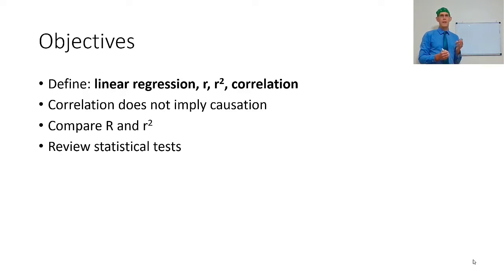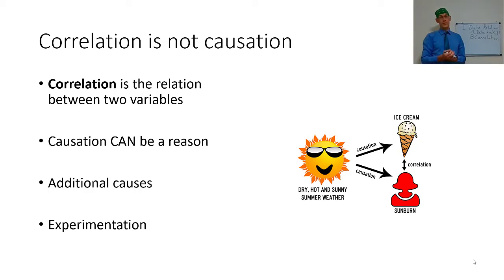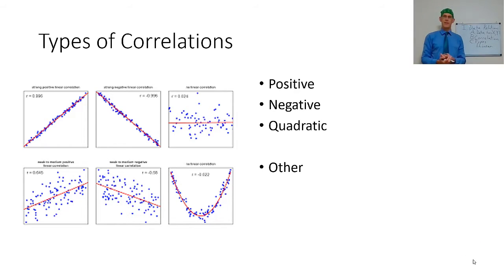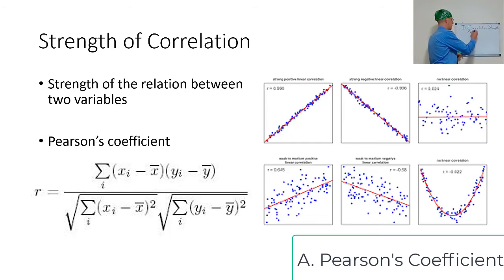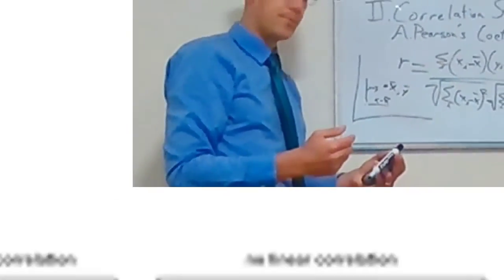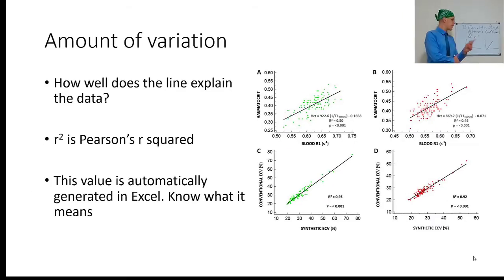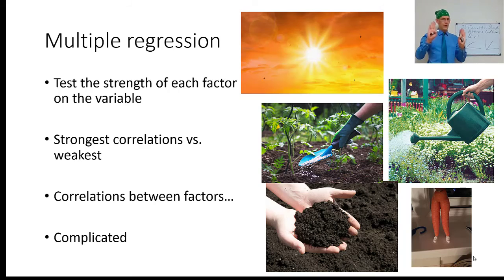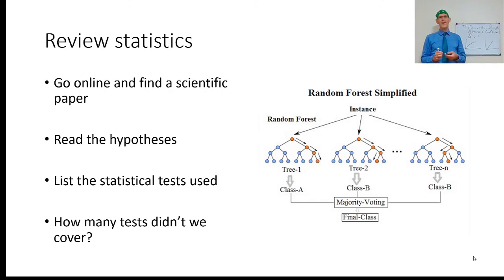8 Video Linear Regression